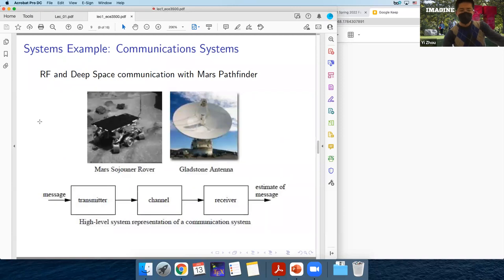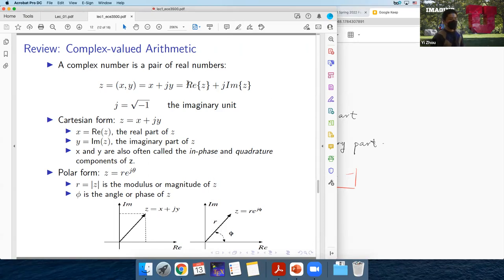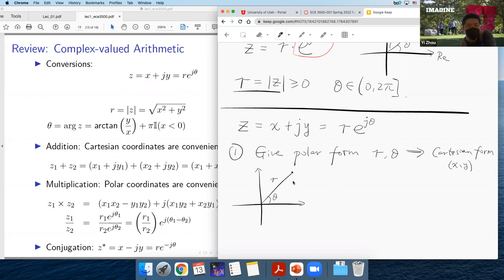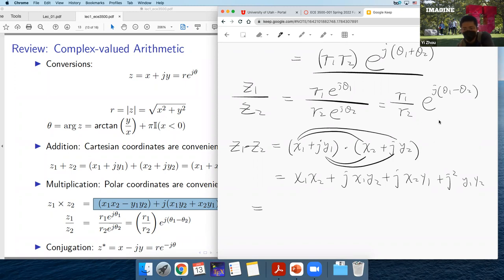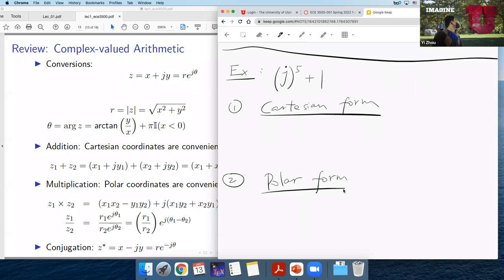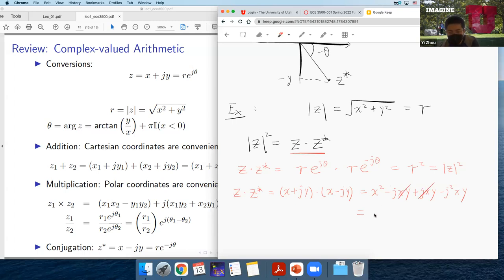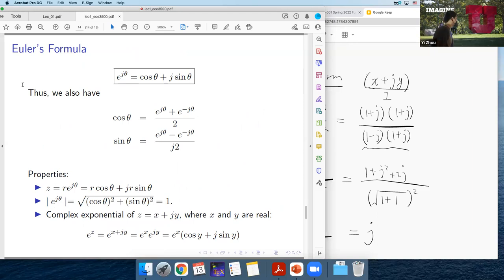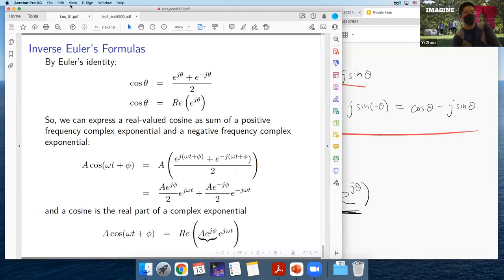Utah ECE 3500 Signal & System-Lecture 1-2